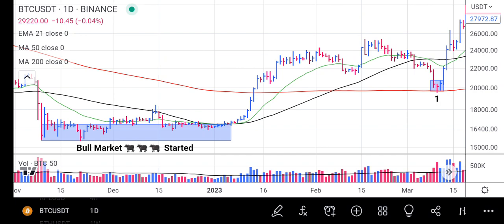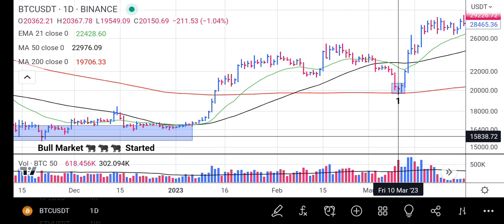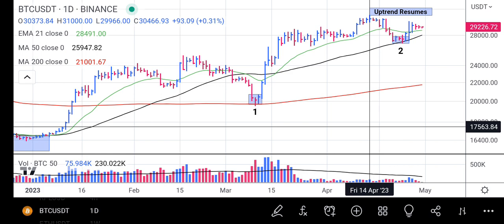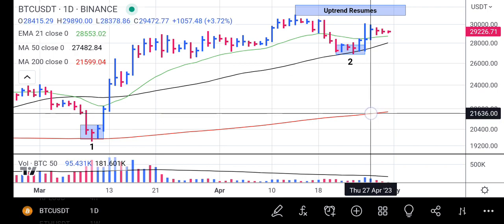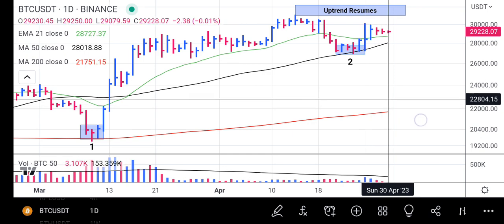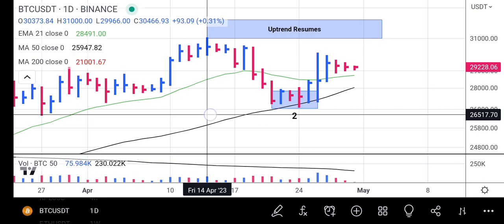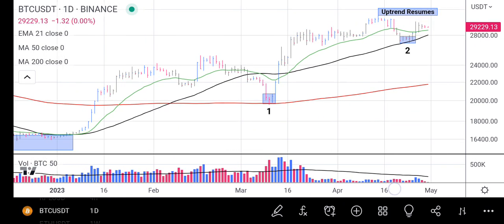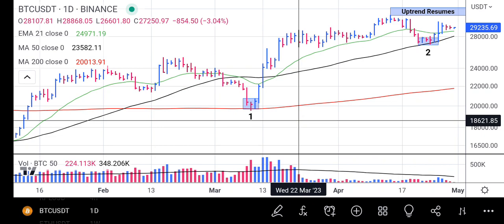Bitcoin Price Analysis Today - Bitcoin News Today - Bitcoin Price Prediction - BTC Update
In this video I talk about Bitcoin Price Now and Bitcoin Price Analysis. I carry out a technical analysis of this cryptocurrency and give a price update